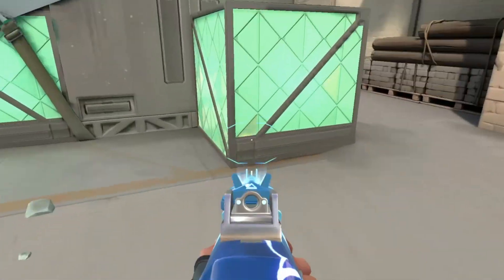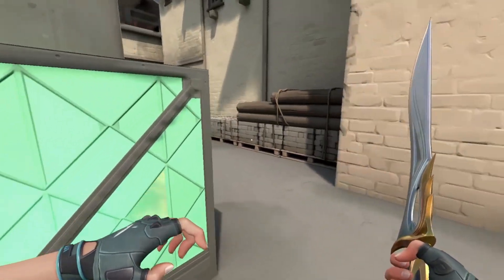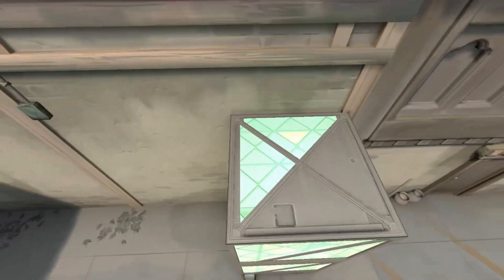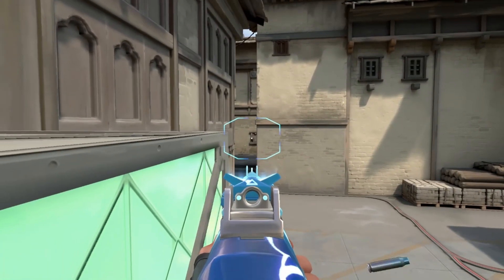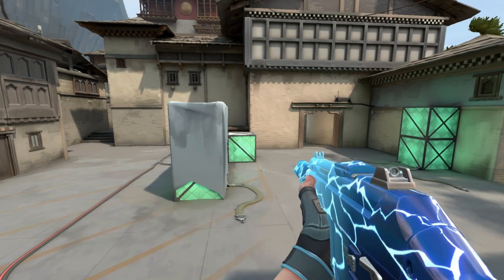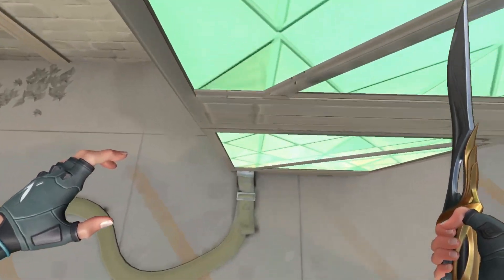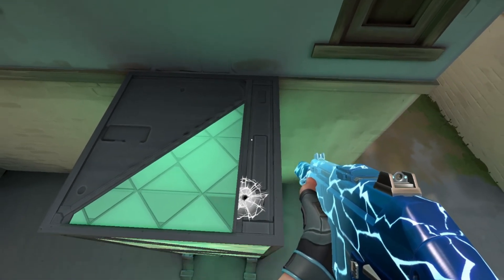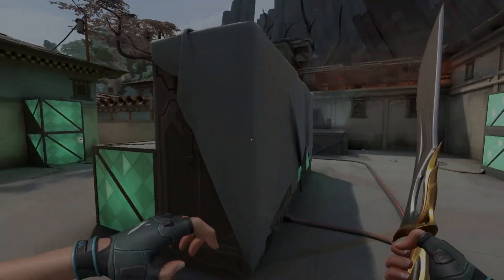Showing How SimpleBonsai Finds Glitches!